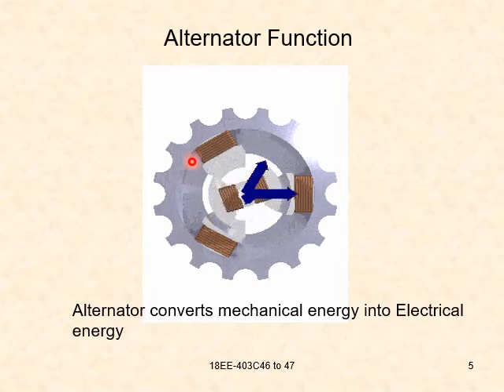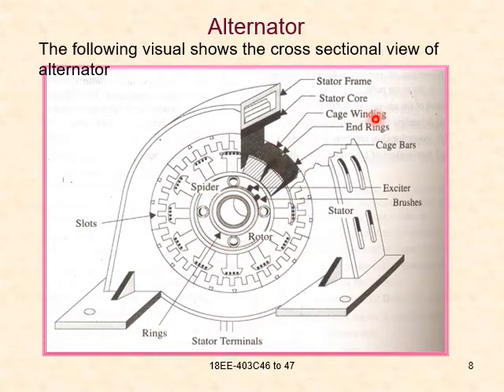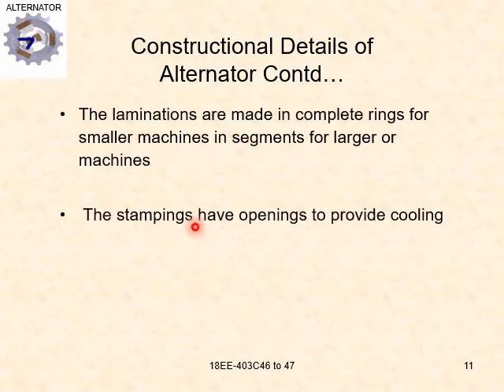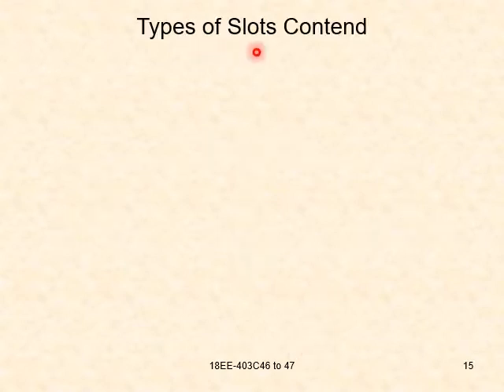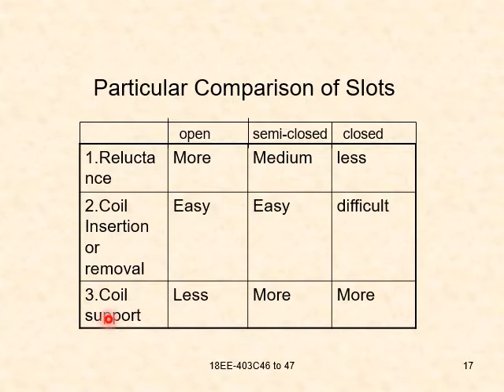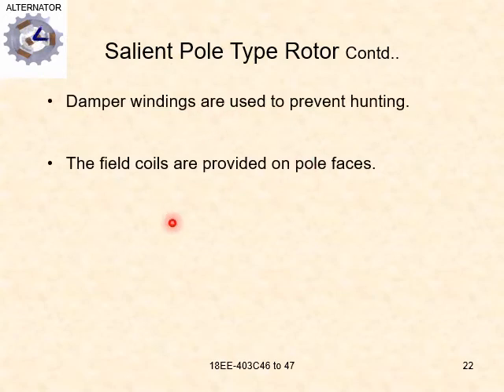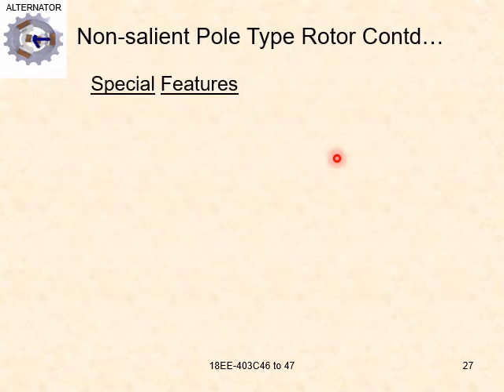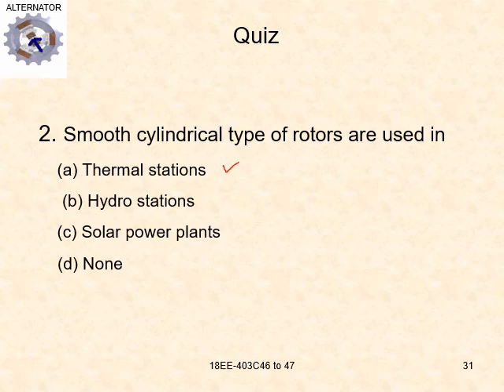Principle & Construction of Alternator (18EE403C 46to47)